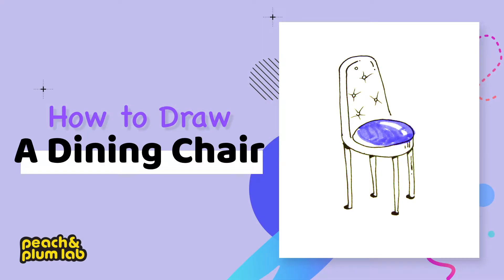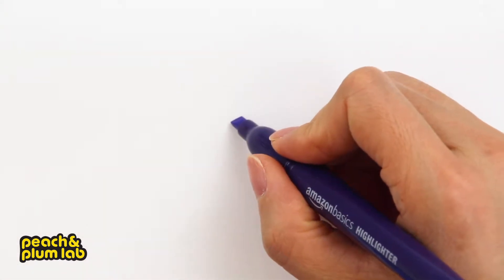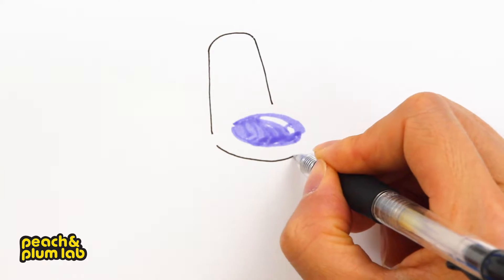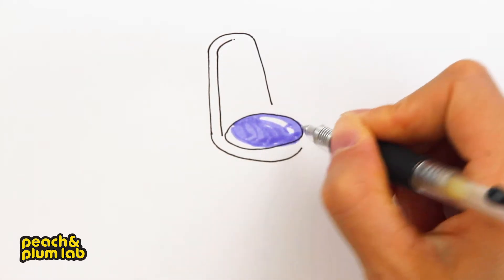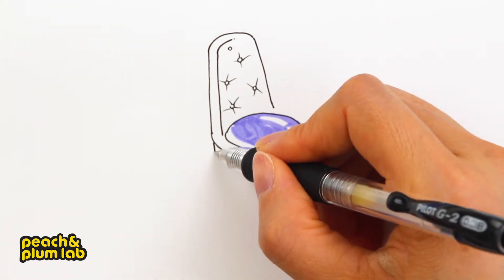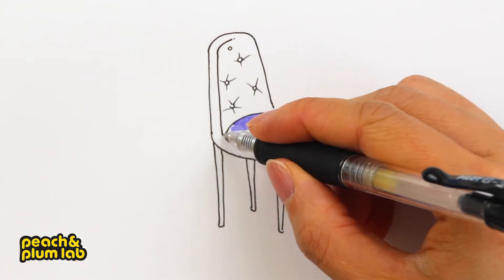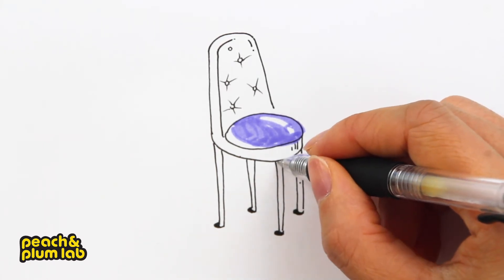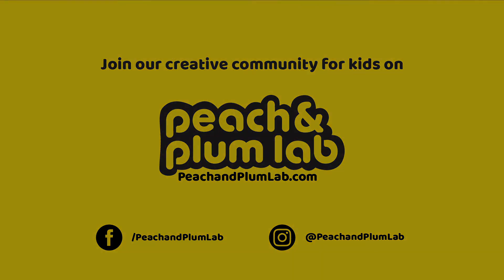How to Draw a Leather Chair | Easy Drawing for Kids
If you finished this drawing, join our free community for creative kids, and upload your drawings Cannot wait to see your work!

In this video, you will learn how to draw a very simple dining (leather) chair step by step. If you like this video, please share it with friends. :)